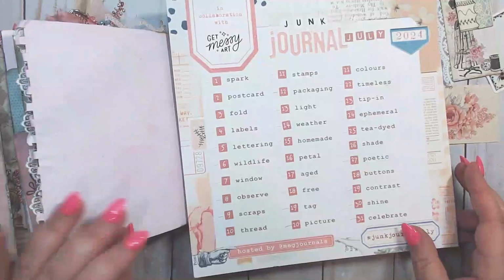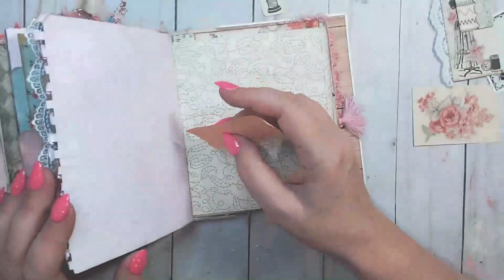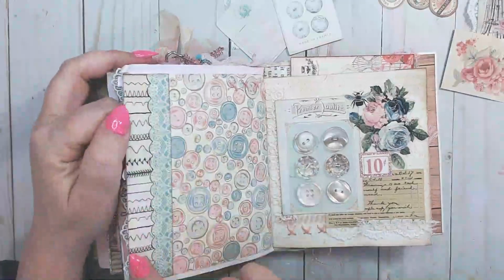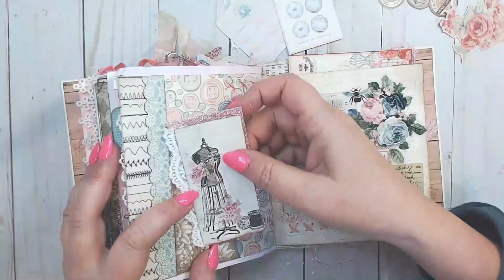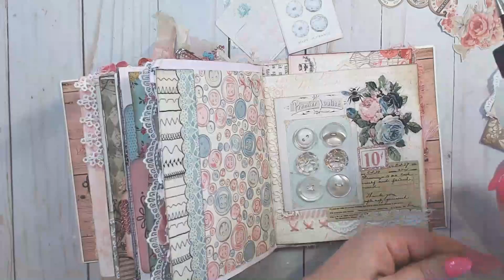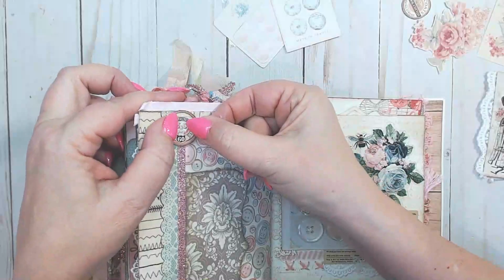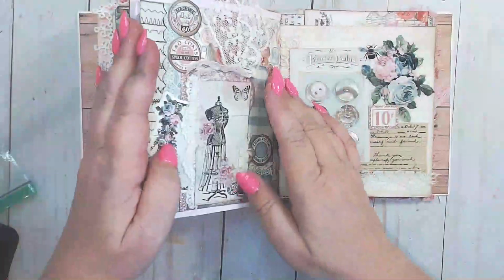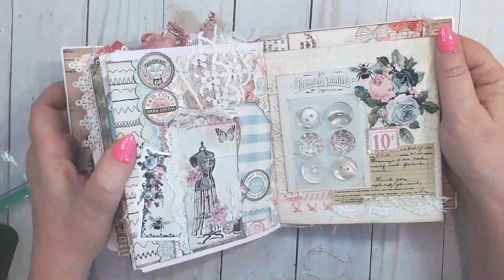Days 10, 30/Thread and Buttons/junkjournaljuly2024